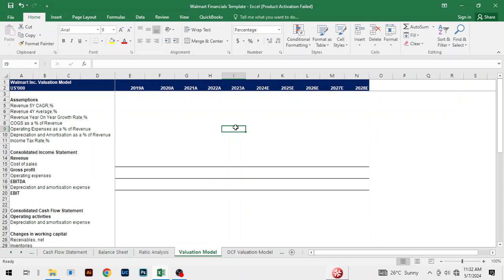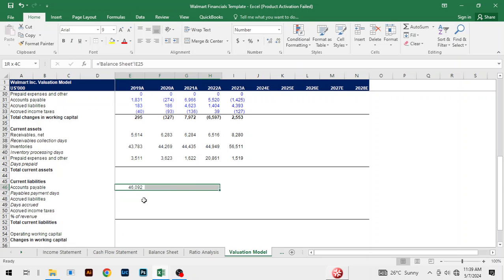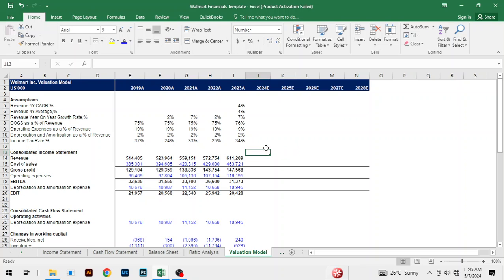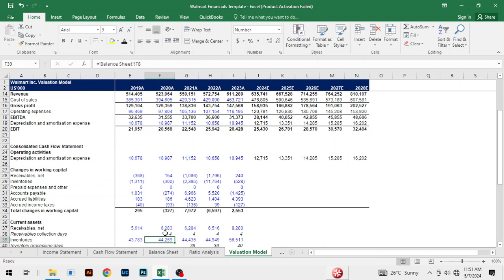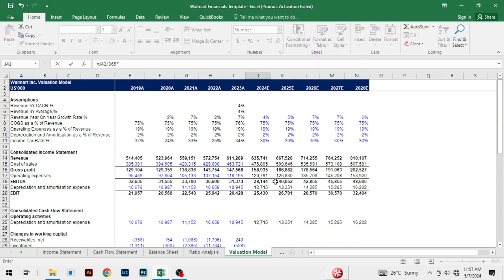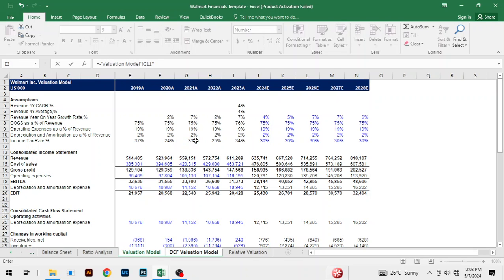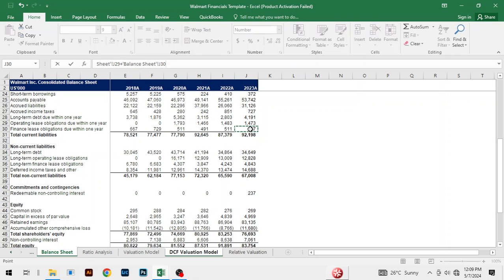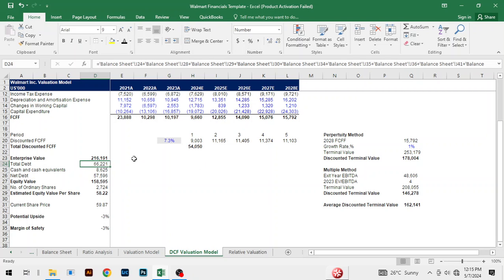Walmart (WMT) DFC Valuation Model 2024 | Fundamental Stock Analysis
In this tutorial, you will learn how to build a DCF Valuation Model for a publicly listed company like Walmart (WMT).